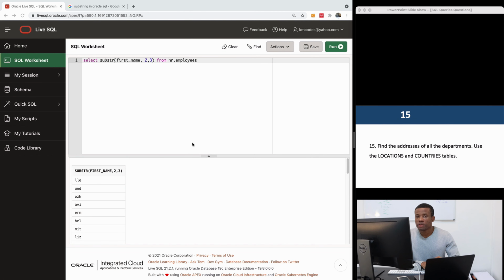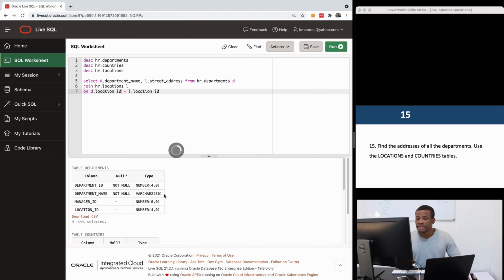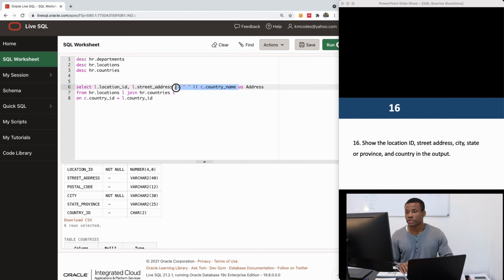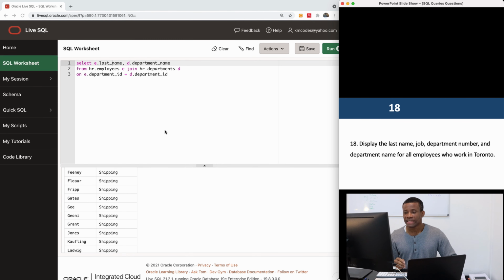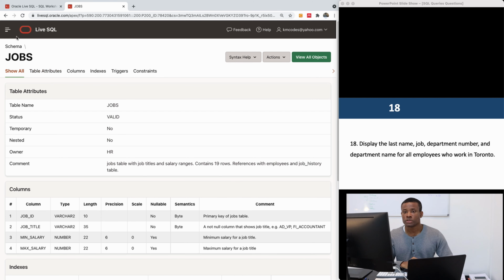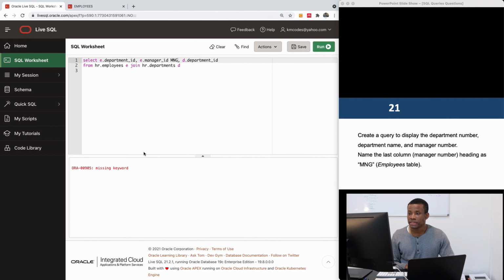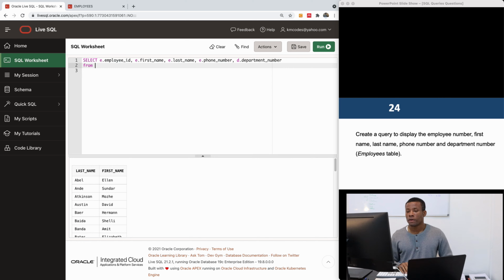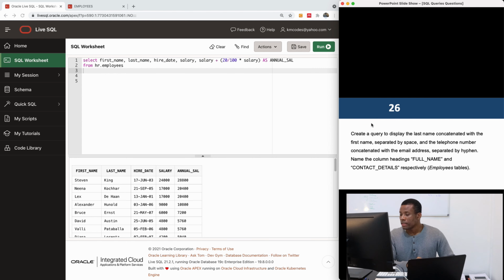Practical SQL for Beginners and Data Scientists - 15 to 26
This is the second of Series of classes of Practical SQL for Beginners, programmers and Data Scientists. This covers questions 15 to 26 and you'll learn about more join as well as sub-queries.
In this series, we would learn by solving series of SQL exercises.